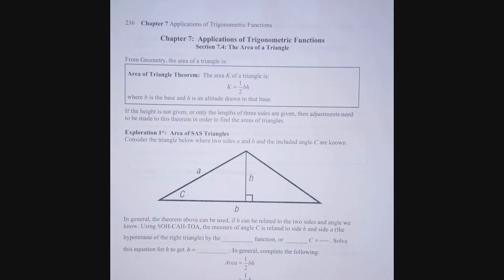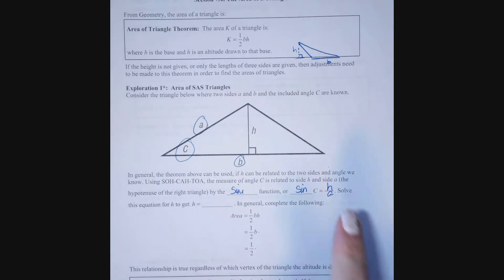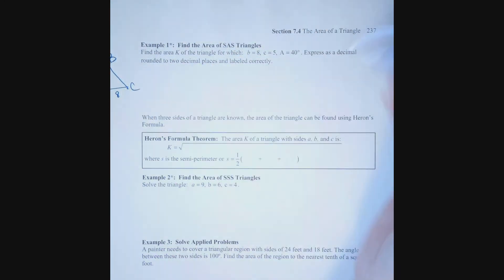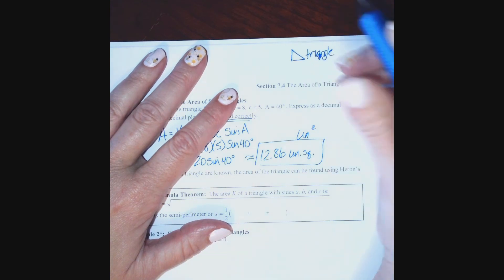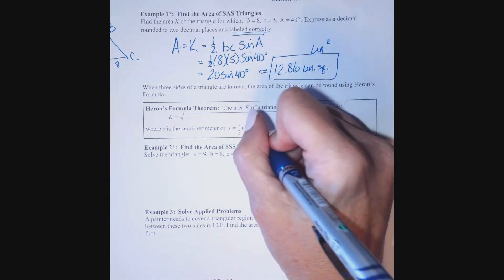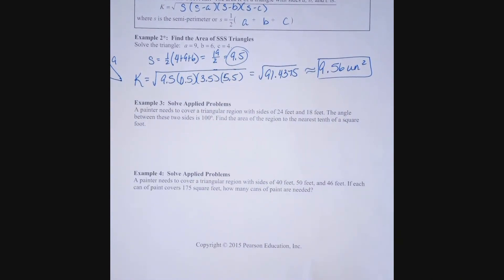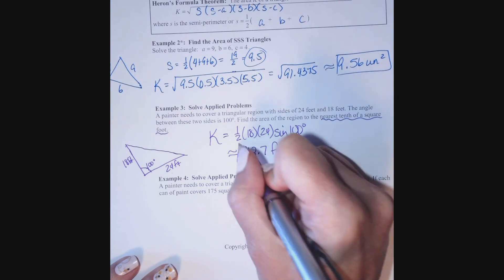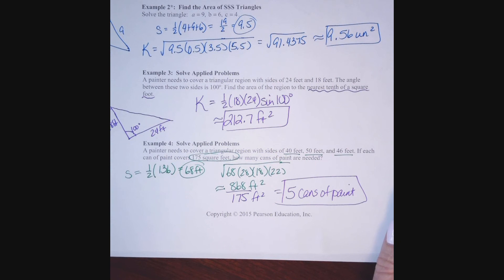PreCal 7 4